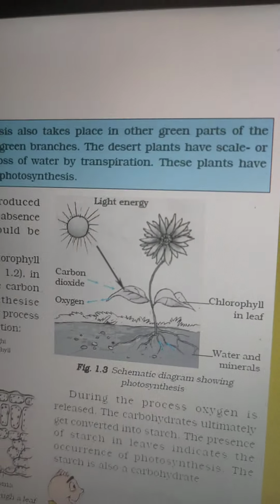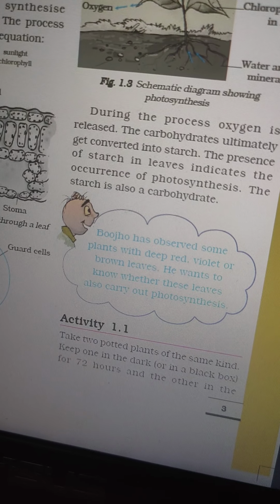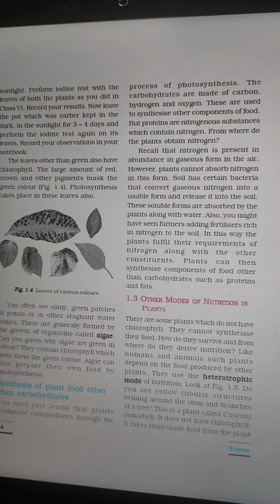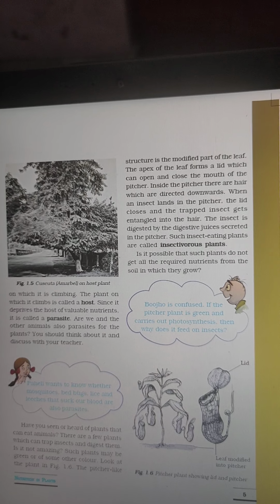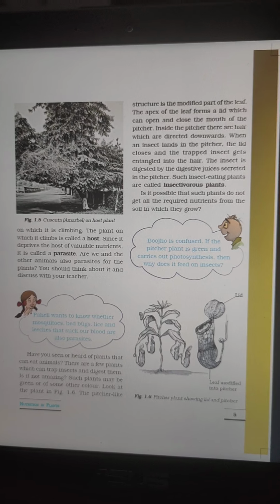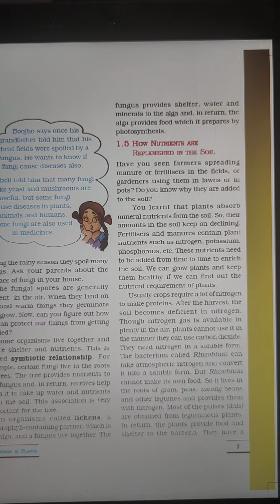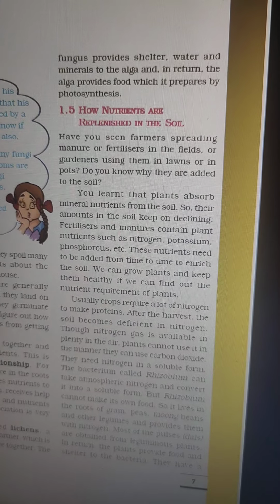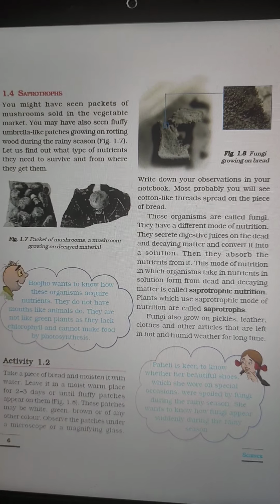Nutrition in plants 2